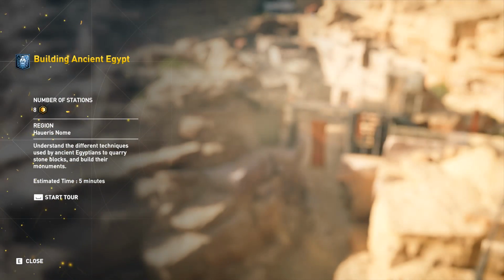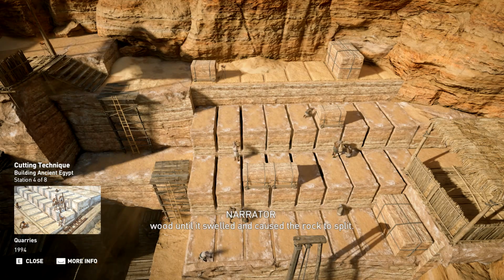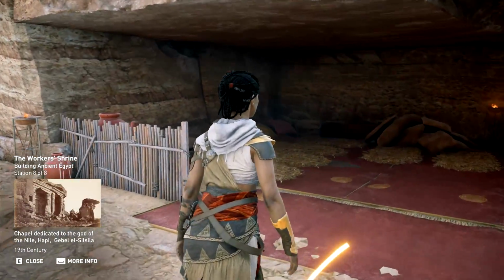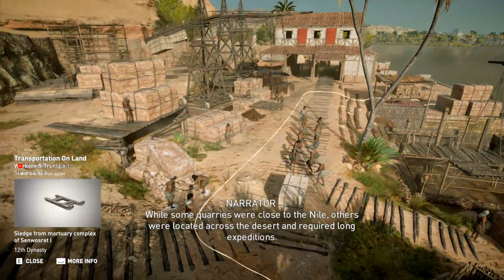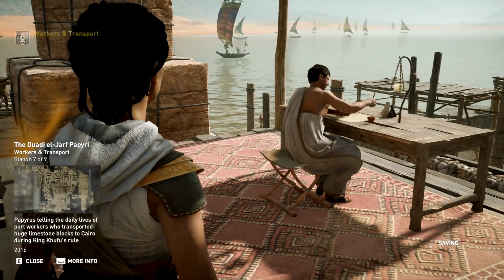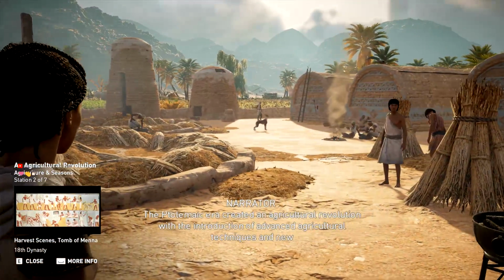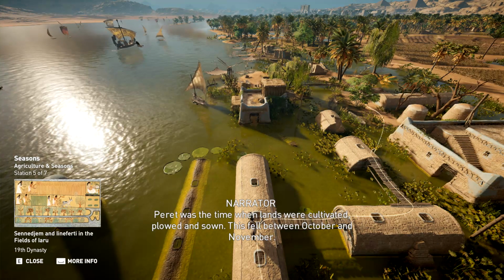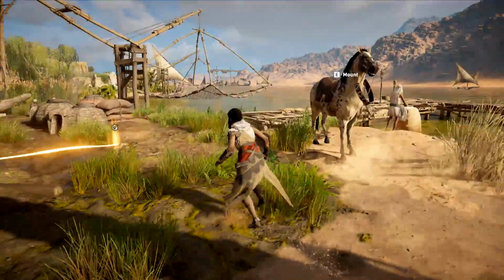Assassin's Creed Origins, Let's Play. Part 94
Social media For Fan Art  & Additional Updates

FAQs
Softwares
OBS Studio - Capturing Software
Adobe CC - Generic Softwares
DroidCam - App to use Phone as Webcam

Hardware
Mixer - Behringer XENYX302USB
Mic.- Rode VideoMicro
Cam - Moto G4 Plus
Processor - Intel Core i7 2600K OC@4.5GHz Turbo Boost Enabled
Cooler - Noctua NH D15
Ram - Kingston 2 x 8GB Dual-Channel DDR3 1866Mhz
HDD - 2 x 512GB Samsung SSD 850 PRO @ AHCI mode